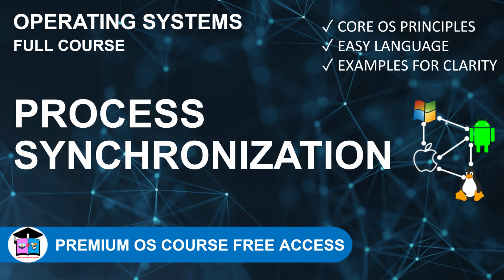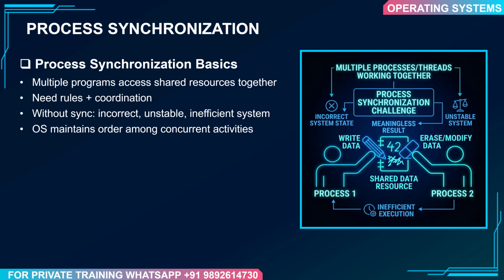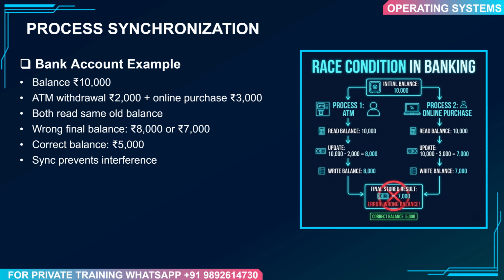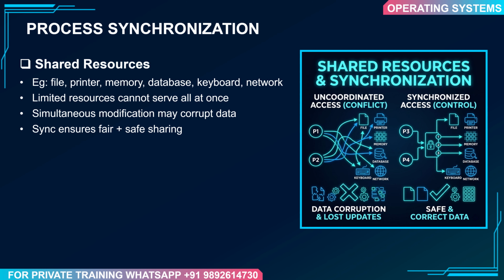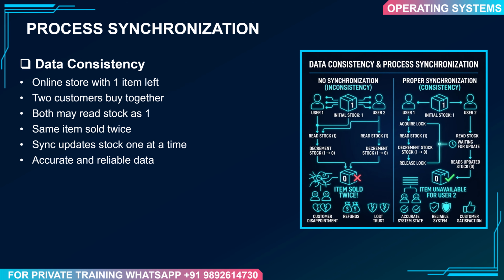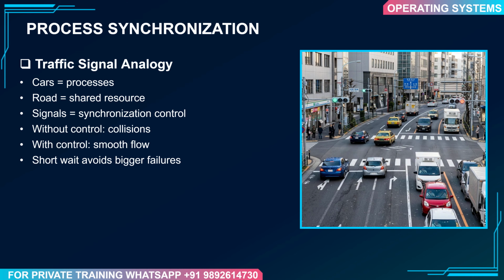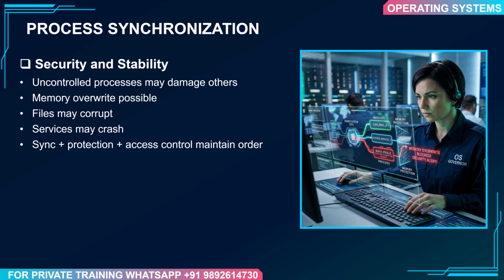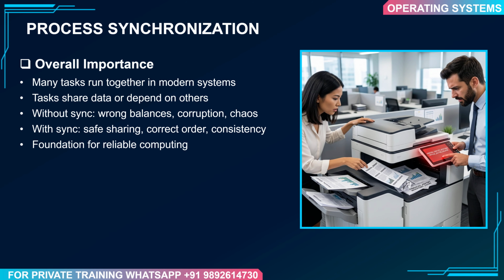5.1 Process Synchronization in OS | Why It’s Needed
5.1 Process Synchronization in OS | Why It’s Needed

Process synchronization in OS is a core concept in any operating system full course because modern computers run multiple processes and threads at the same time. Through multitasking and multicore processing, several tasks may access shared resources such as memory, files, printers, databases, and network connections simultaneously. Without proper process synchronization, these concurrent activities can interfere with each other, causing incorrect results, unstable performance, and reduced system efficiency. That is why operating systems use coordination mechanisms to maintain order while many tasks run together.

The need for process synchronization becomes clear through real examples. In banking systems, two transactions updating the same account balance at once can create wrong results, a classic race condition in OS. In printing systems, many users sending jobs to one printer require controlled access so pages do not mix. In e-commerce platforms, two customers buying the last item at the same time can create stock errors. Process synchronization ensures data consistency, fair resource sharing, and correct execution order so shared resources are handled safely.

Process synchronization in operating system design is also important for cooperation between tasks. For example, one process may download data, another decode it, and another display it in sequence. Without synchronization, dependent tasks fail or waste resources. The OS uses tools like semaphores, mutex locks, and scheduling rules to prevent conflicts while keeping systems reliable. Understanding why process synchronization is needed helps build a strong foundation for advanced topics like critical section problem, deadlock, starvation, and thread synchronization.